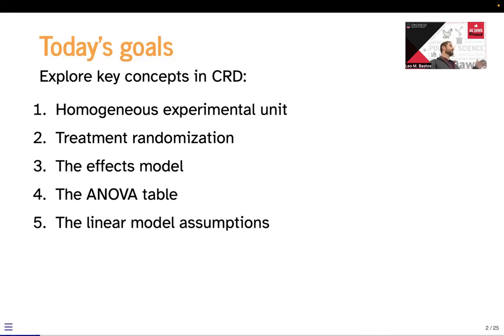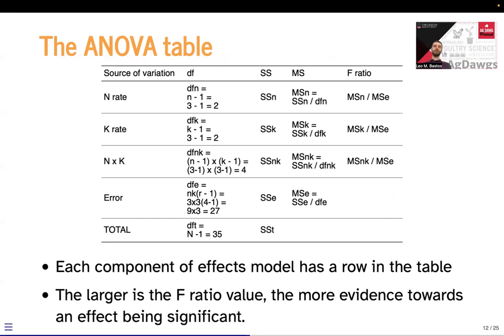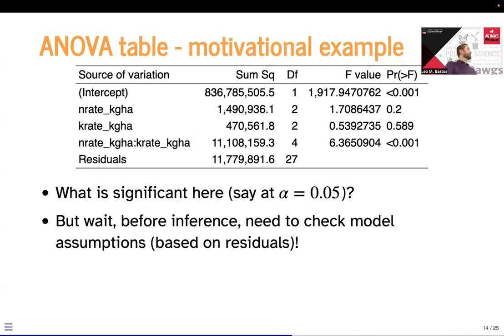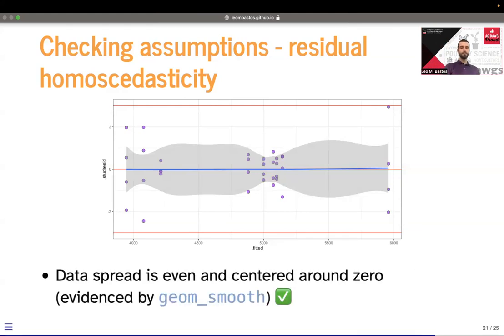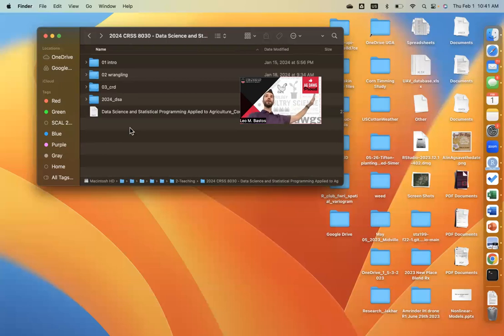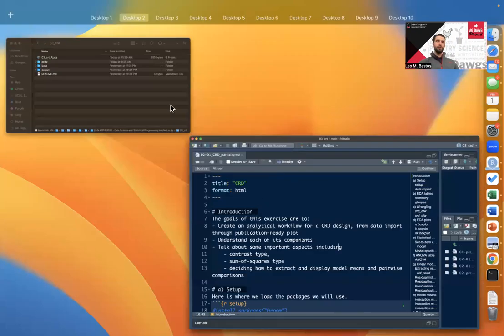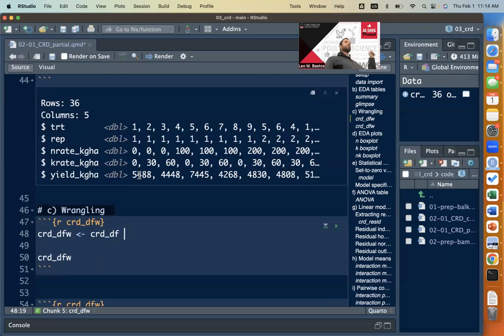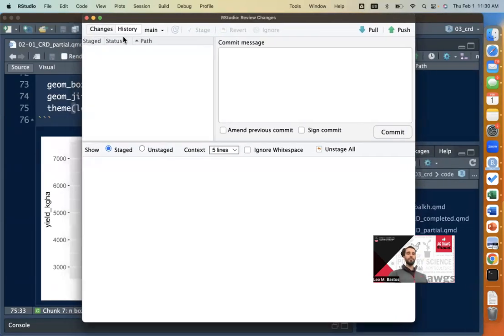2024 Feb 1 - Data Science Applied to Ag - CRD lecture and lab